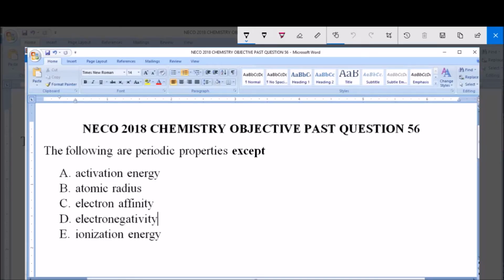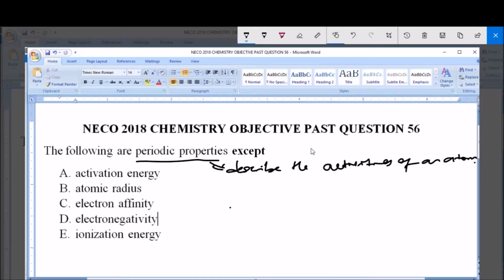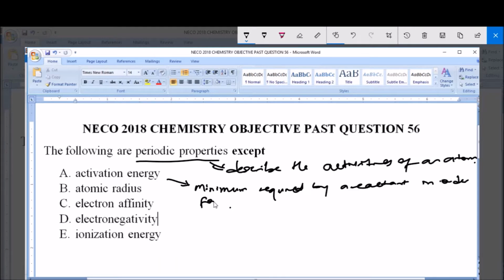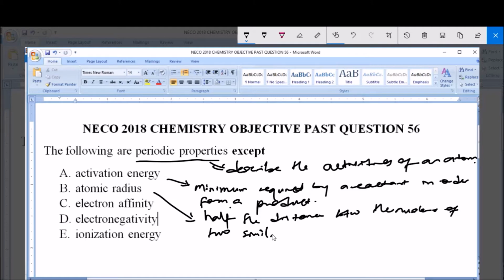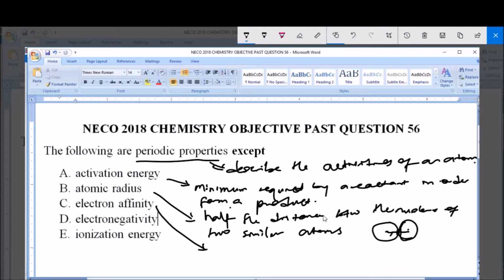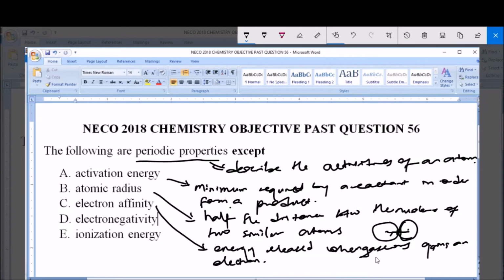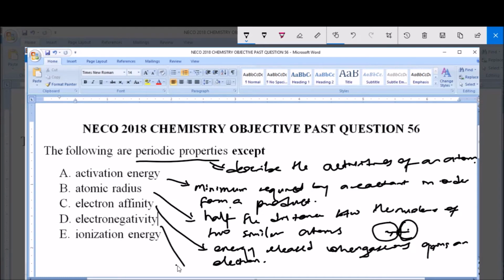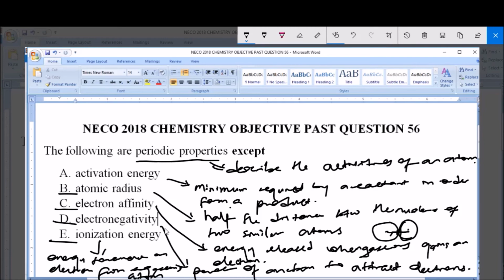NECO 2018 CHEMISTRY OBJECTIVE PAST QUESTION 56 Periodic Properties